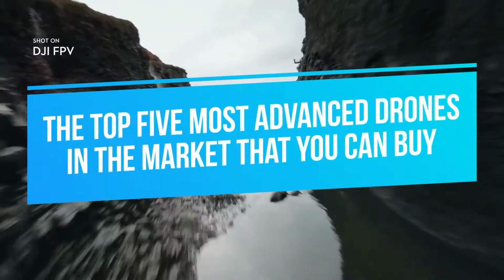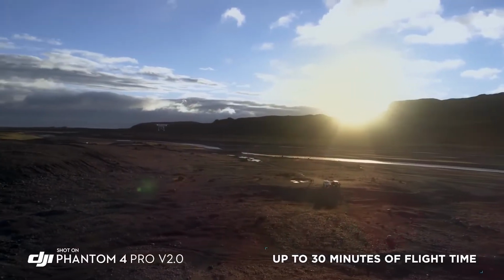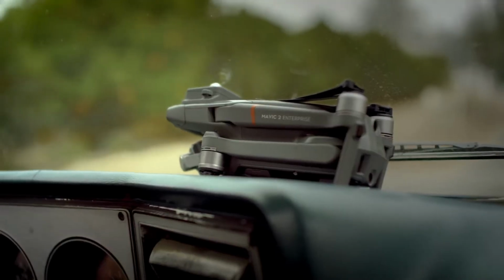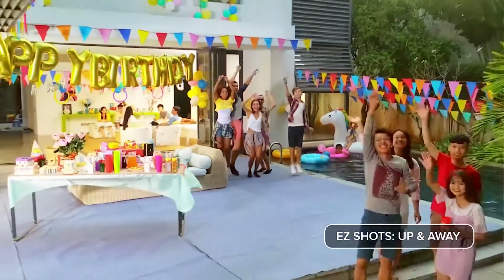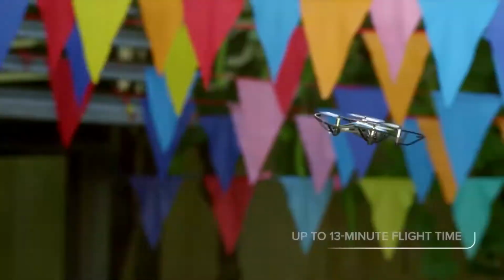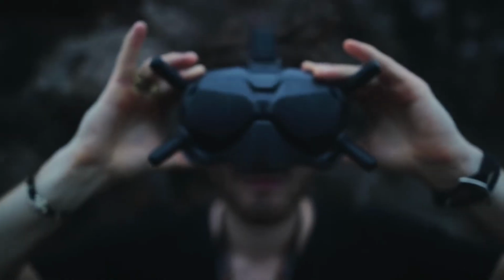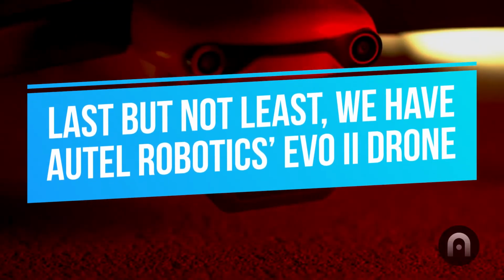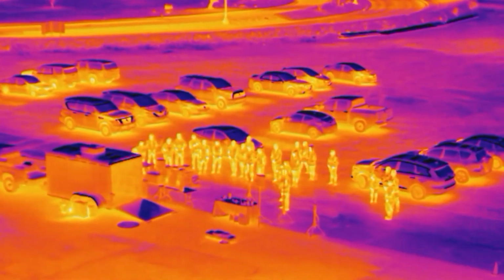Most ADVANCED Drones On The Market At The Moment!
Welcome back to Tech Craze, today on the channel we are going to fly to the world of drones and find out the Top 5 most advanced drones in the market today. (Pocket-lint) - From military drones to amateur camera drones pestering celebrities, crashing into National Parks or hitting the headlines because of airports – drones are everywhere. There's never been a better time to buy one because today's drones are extremely capable and brilliant at the basics. With the advancement of battery efficiency, navigation, obstacle avoidance and stabilisation, you don't need to pay too much to get a great experience. Top dollar still gets you the best overall drone, but the barrier for entry is significantly lower than it's ever been. Now we will focus on the consumer side of the drone to date so you could be properly guided.

DJI's Mavic 2 Pro is - without doubt - its best consumer drone to date.  Followed by DJI mavic air 2 , and then the DJI mini 2. All of these drones have 4k video resolution, 3 axis gimbal and have quickshots modes. The only difference  that they have is their flight time.  Moving on to Yuneec Mantis Q. From its product range and pricing strategy, it seems Yuneec is going after DJI's features, but at a lower price point.  DJI Phantom4 pro , these are standouts drone from DJI up until the release of Mavic series. Lastly we have Parrot Anafi , it's not the most well-built drone around. In fact, its lightweight plastic casing makes it feel a bit cheap, but there's no denying the specifications of the Anafi are very good. Now that’s how you fly, drones are getting updated every now and then. We got you covered for drones that are about to be released in the market so better stick around for spoilers.